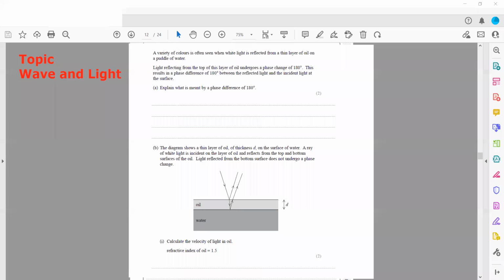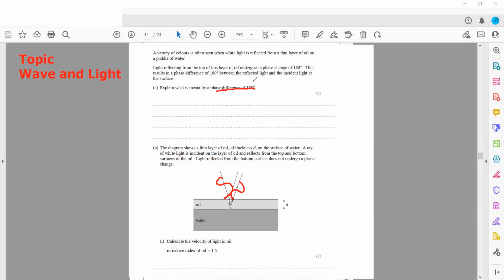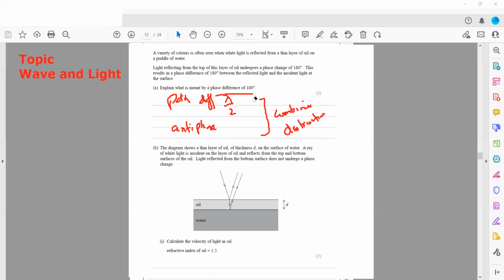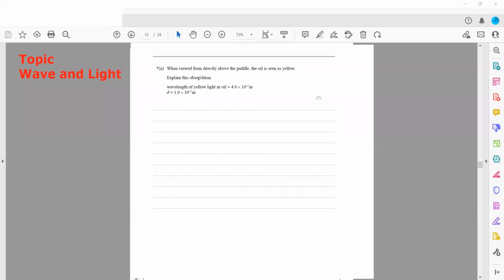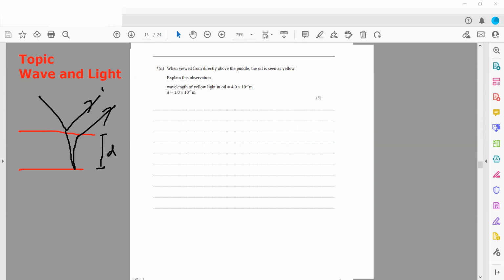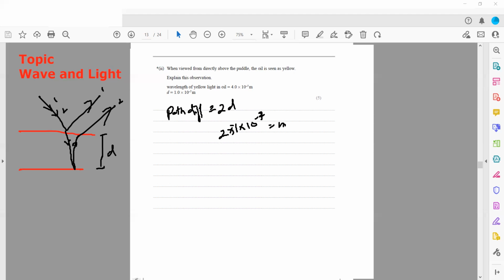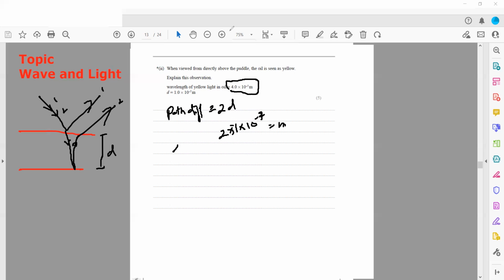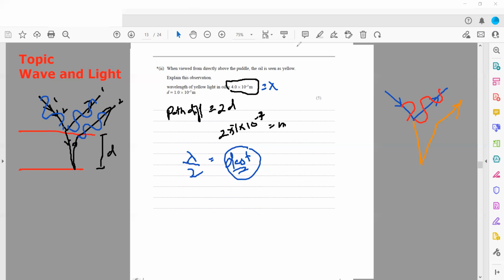Exam Style Light Waves Question IAL As Physics Unit 2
Topic-wise Waves Question